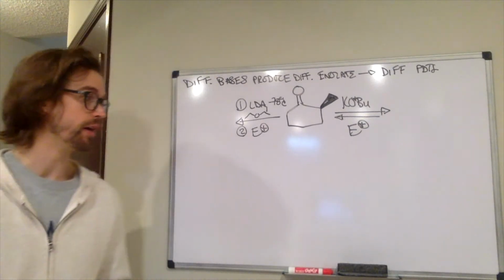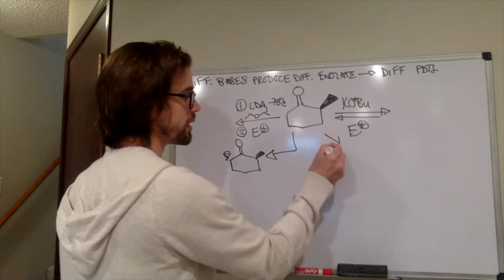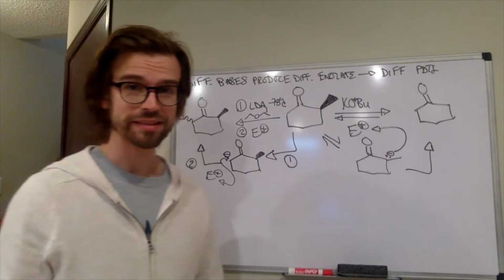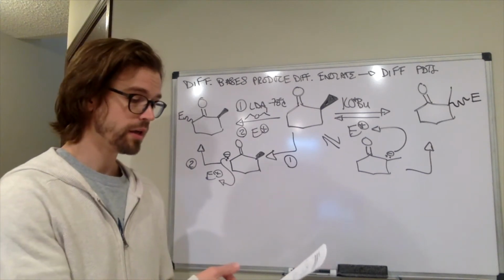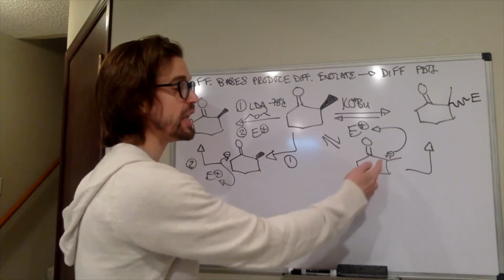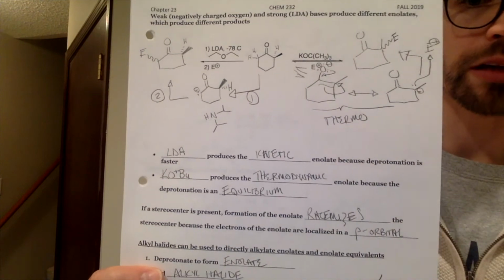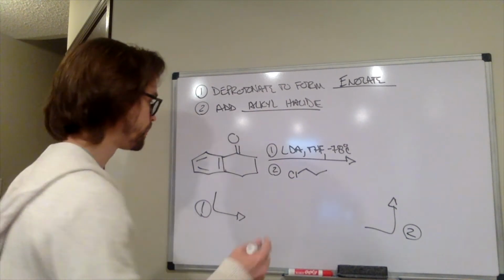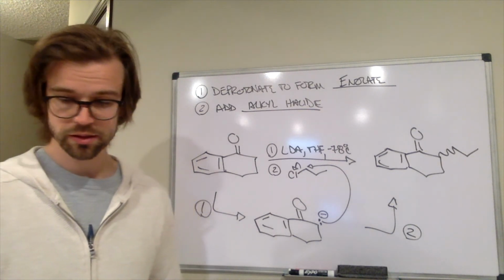Enolate Functionalization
Intro to alpha alkylation of enolates.